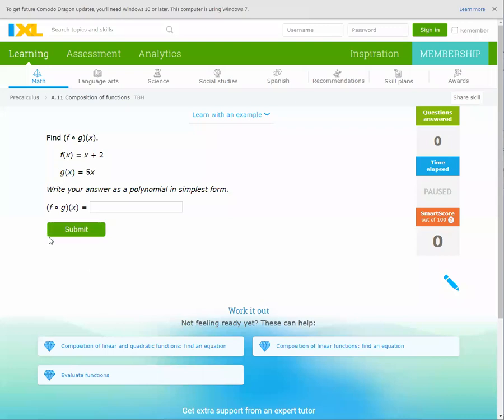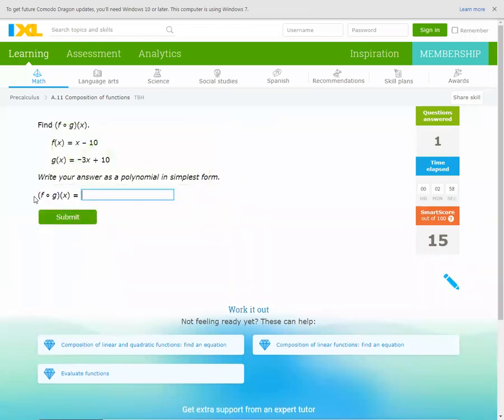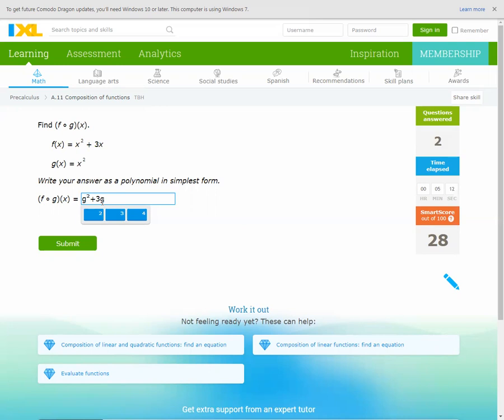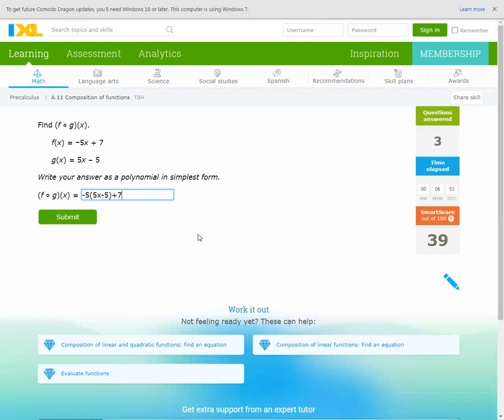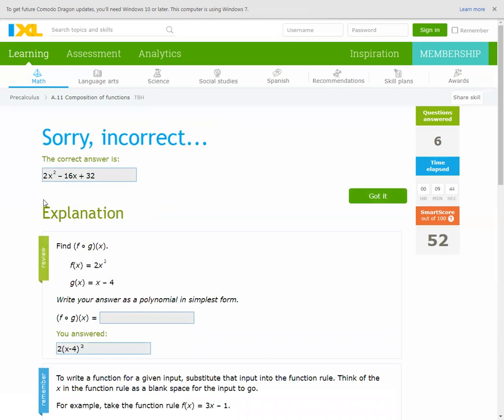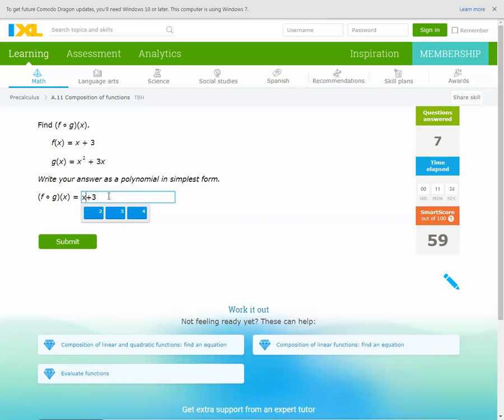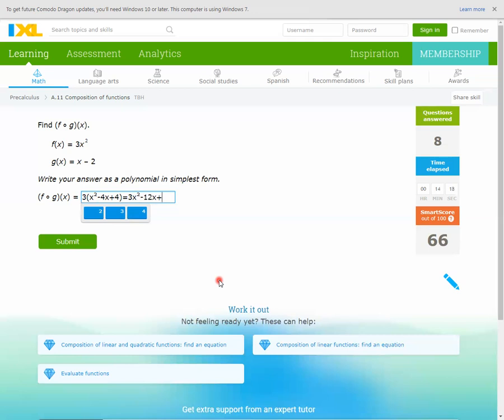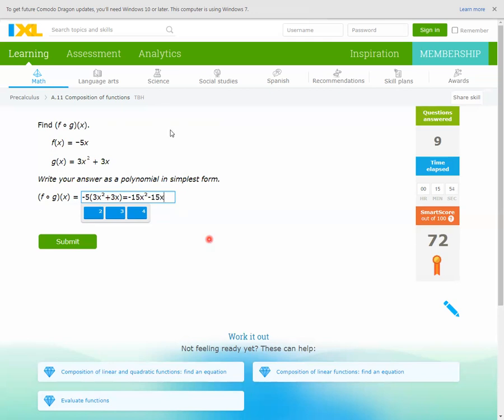Practice Pre-Calculus Functions Composition